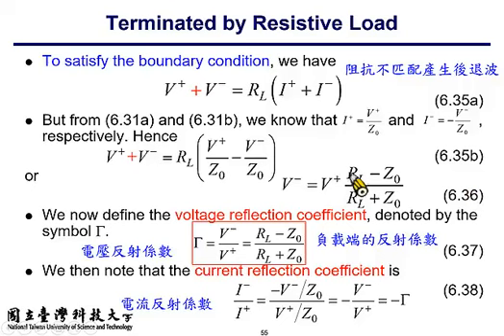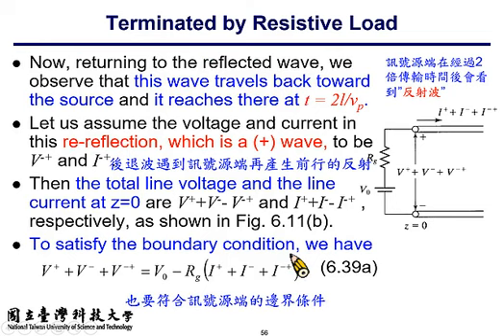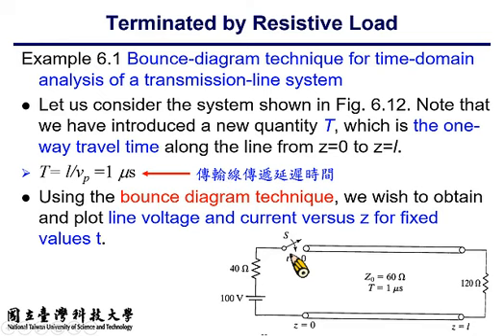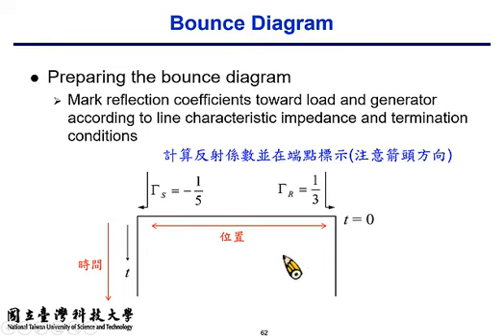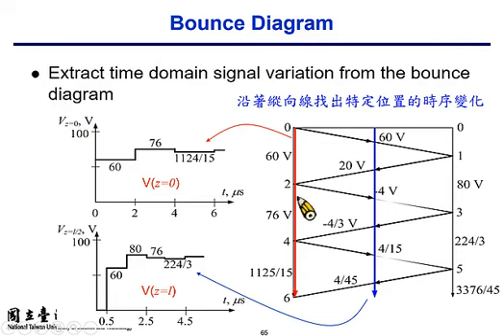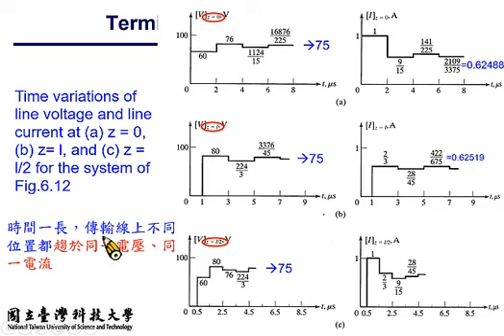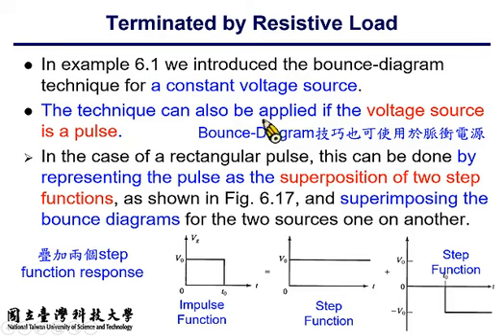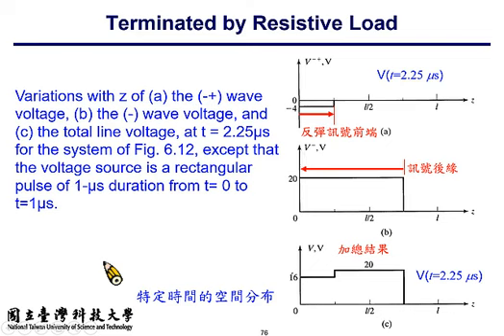EE320電磁波CH6 part1 20251017 2